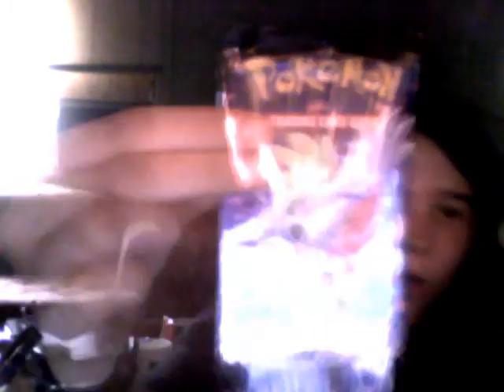suicune tin!!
good pulls